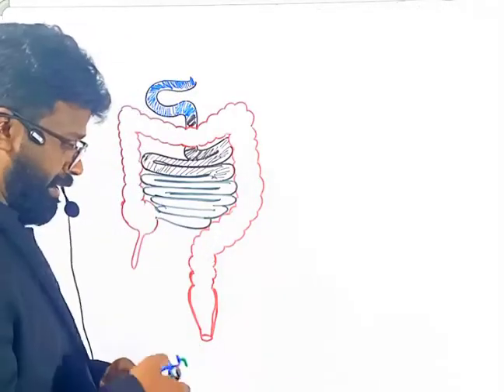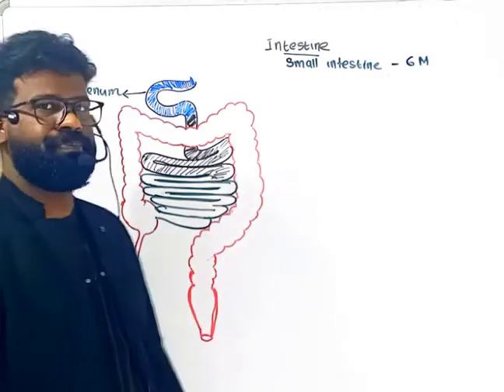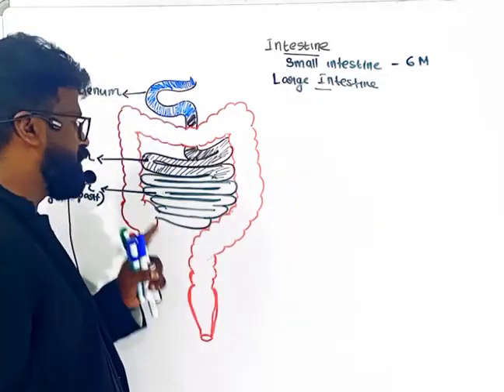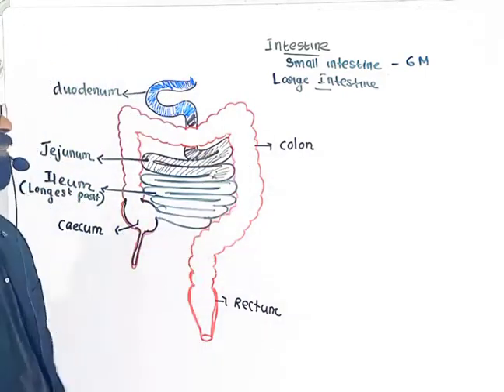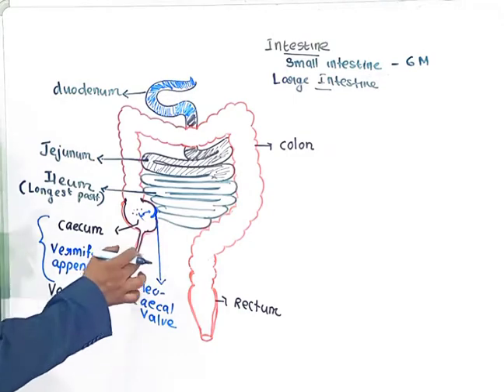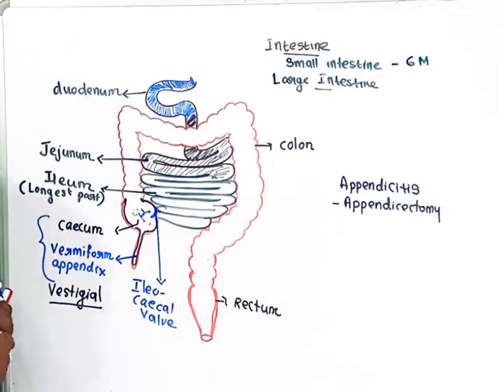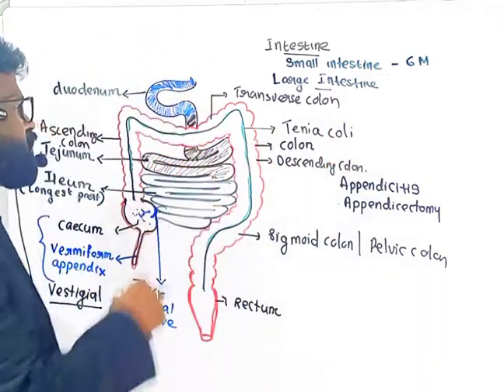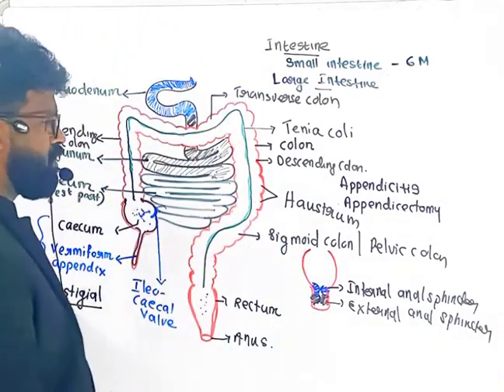DIGESTION AND ABSORPTION/SMALL INTESTINE/LARGE INTESTINE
DIGESTION AND ABSORPTION/NEET/BOARD EXAMINATIONS